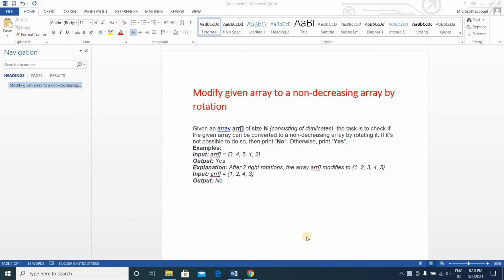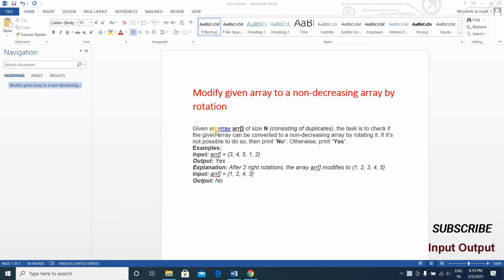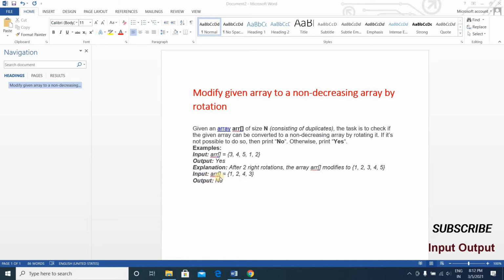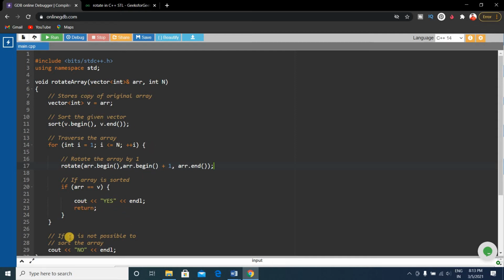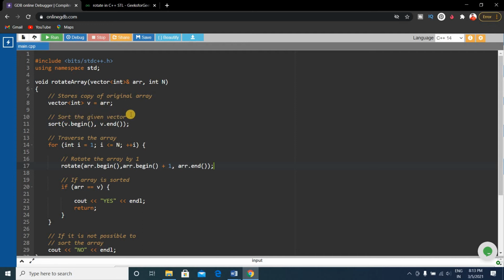TCS NQT Array Coding Questions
TCS NQT 2021 Exam Coding Questions